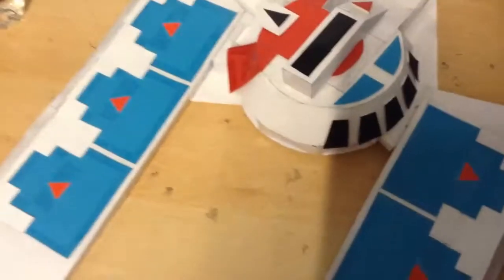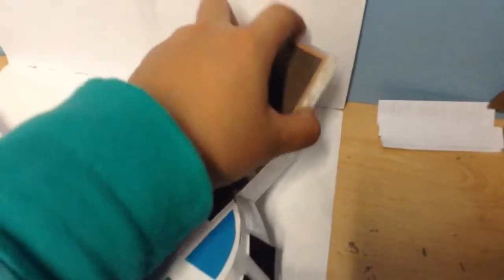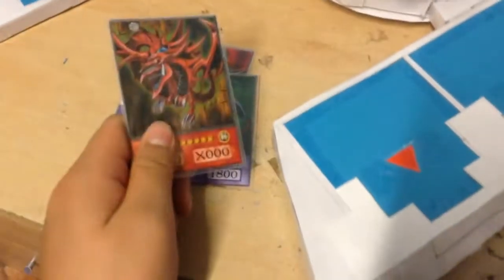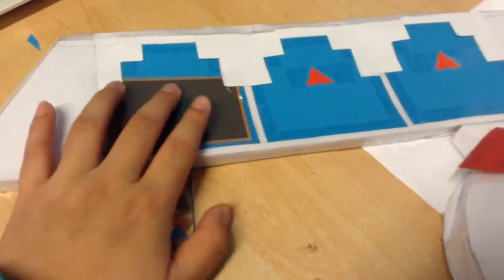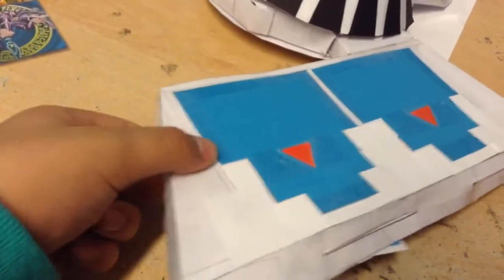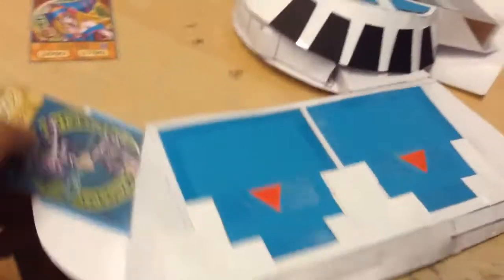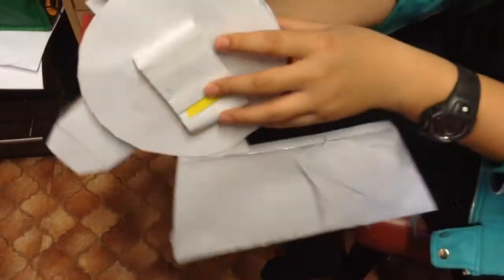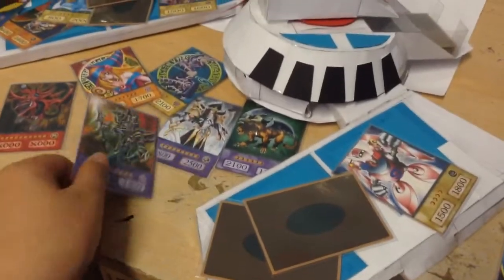Yu-Gi-Oh! Yugi Muto Battle City Duel Disk Review! It is time to Duel!!!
After a long time, I have finally made the review for the Battle City Duel Disk! "IT IS TIME TO DDDDDDDDDDDDDUEL!!! This is by far my favourite duel disk because of its basic and God like looks!!! Yay!!!